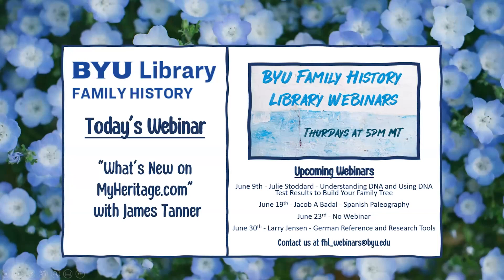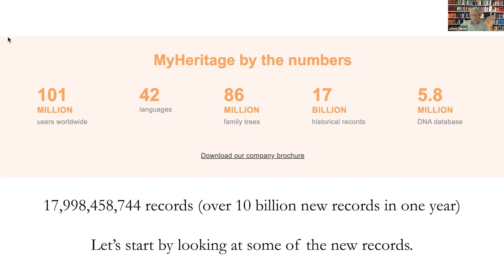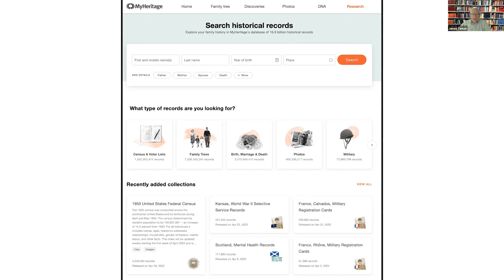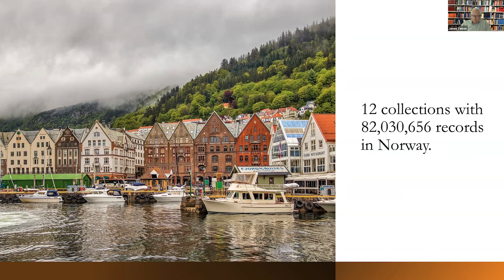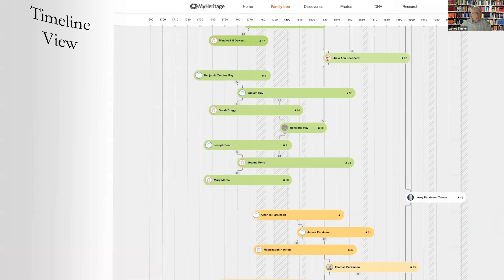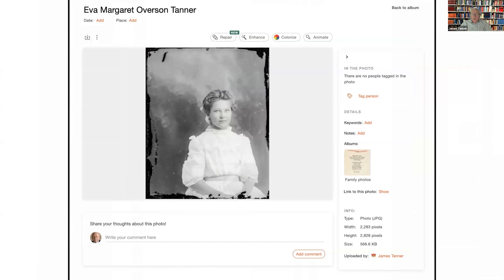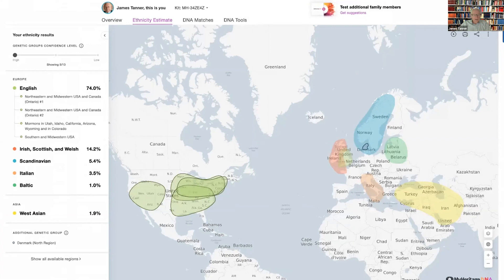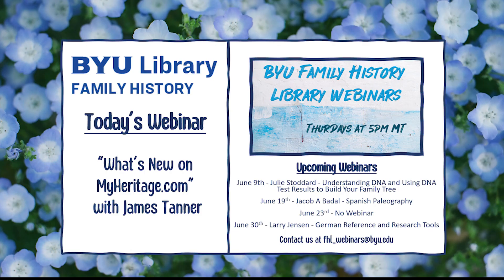What's New on MyHeritage.com – James Tanner (2 June 2022)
This webinar explores the various new features on MyHeritage.com.